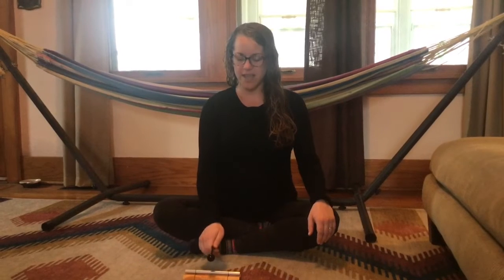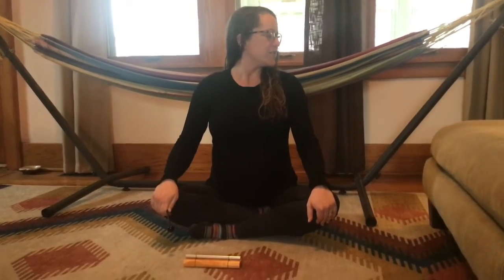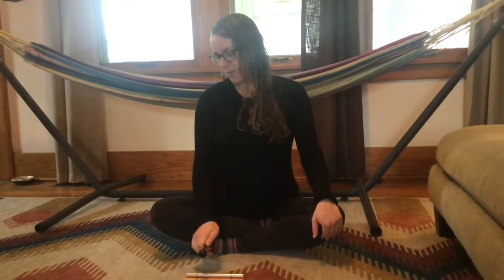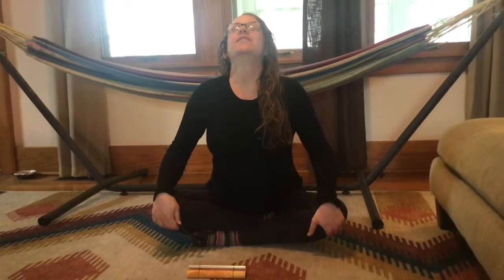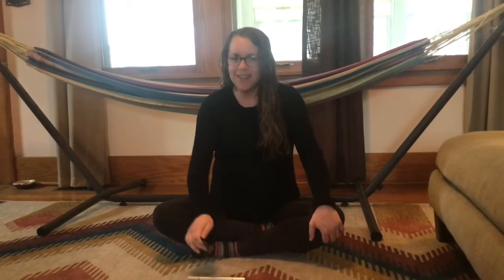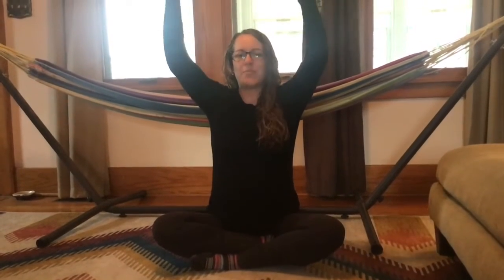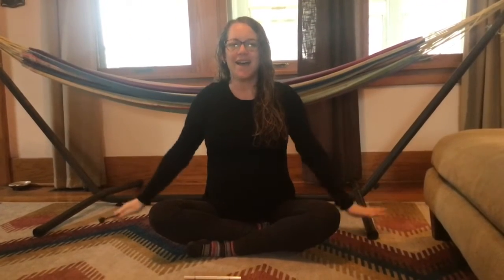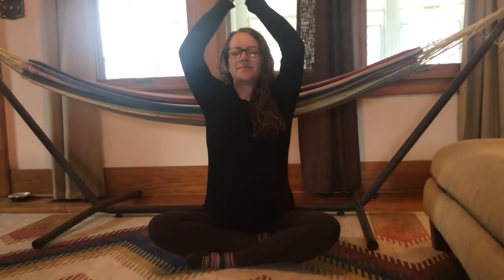Left, right, up, down!